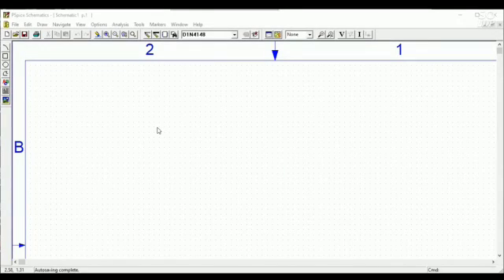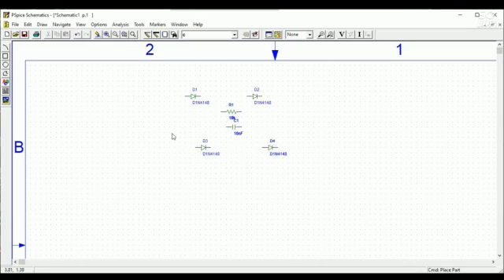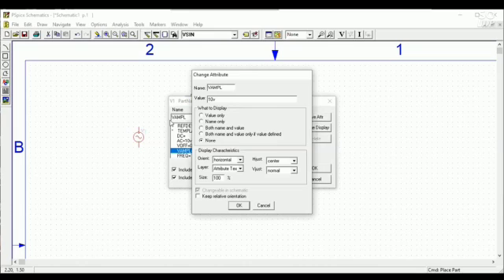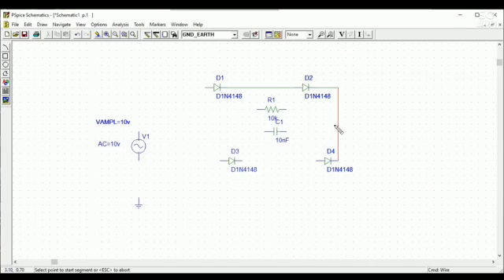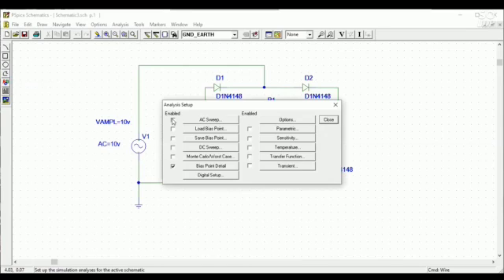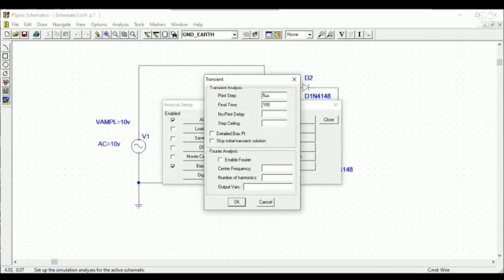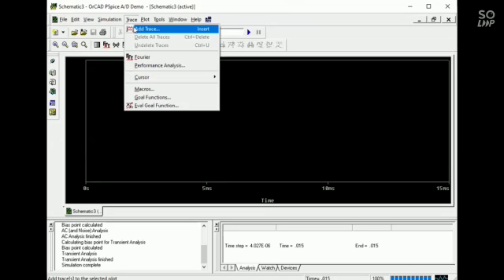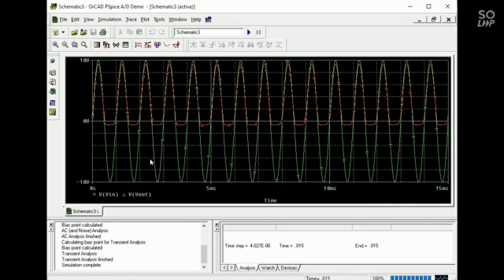Full wave rectifier in pspice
If any inquiry please comment me